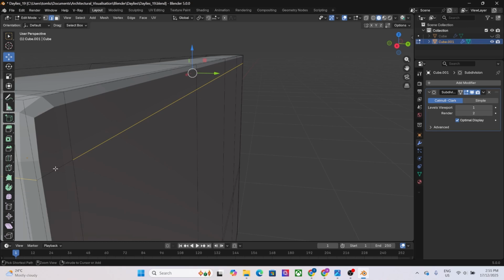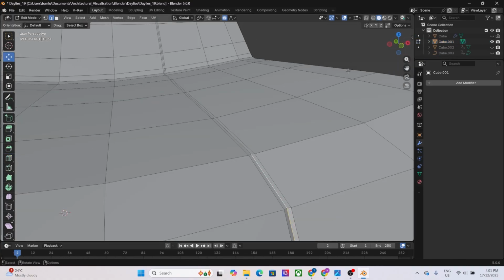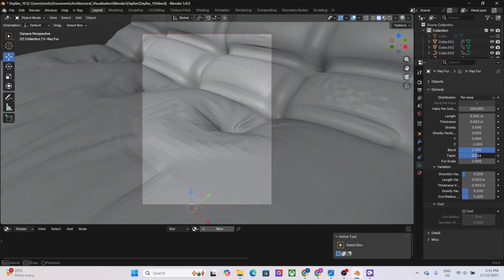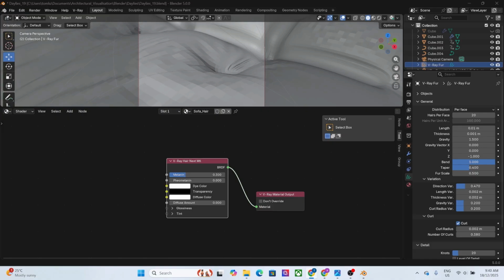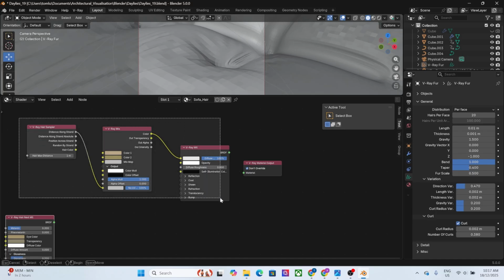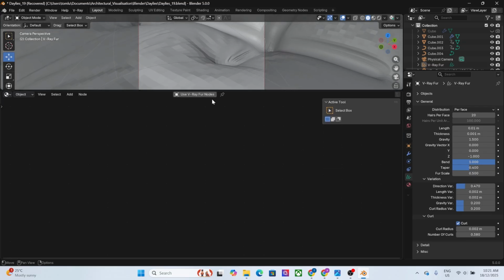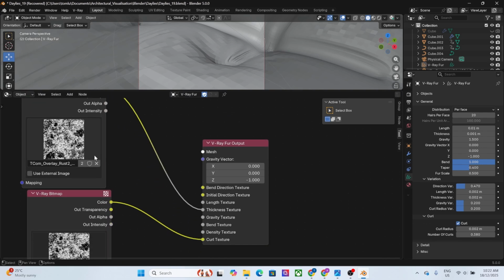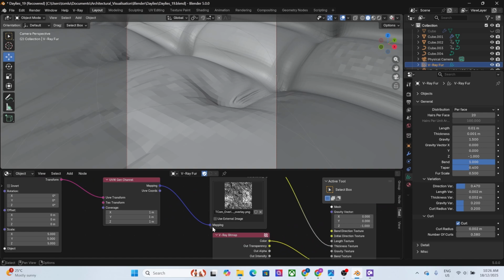Blender and Vray - The Fur(Hair) for Vray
This video will be about the Vray Fur system and how to use it. It is very simple to use and the hair looks great, especially with the Vray hair material.

MERRY CHRISTMAS EVERYONE! and have a great new year